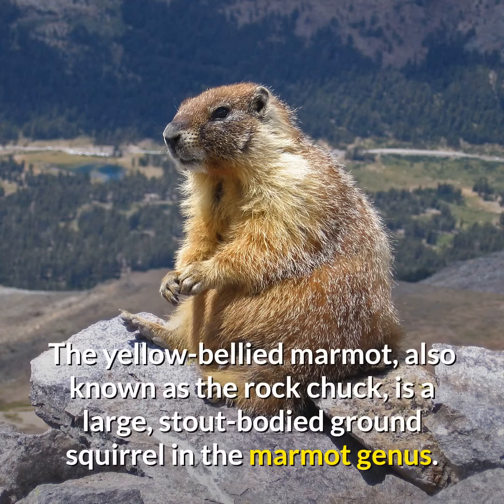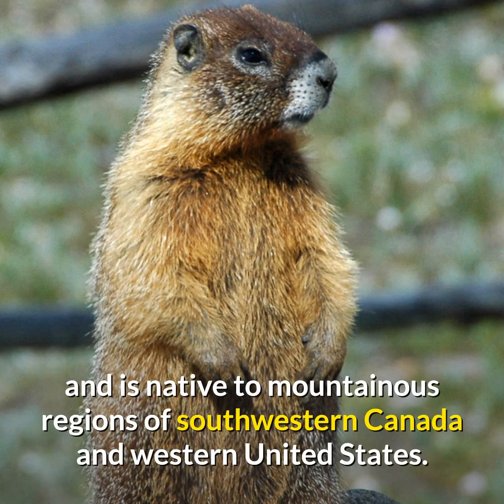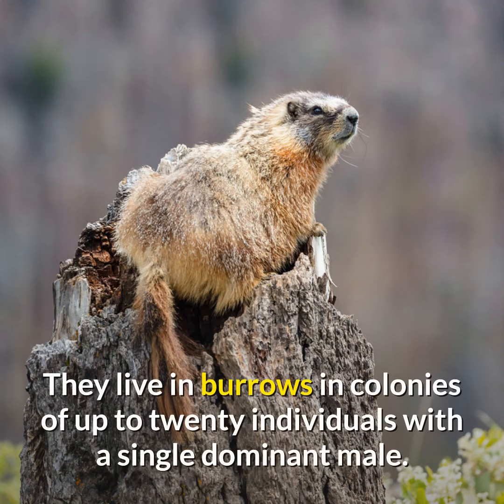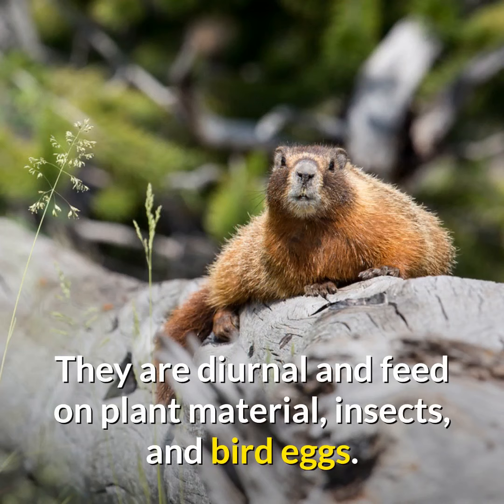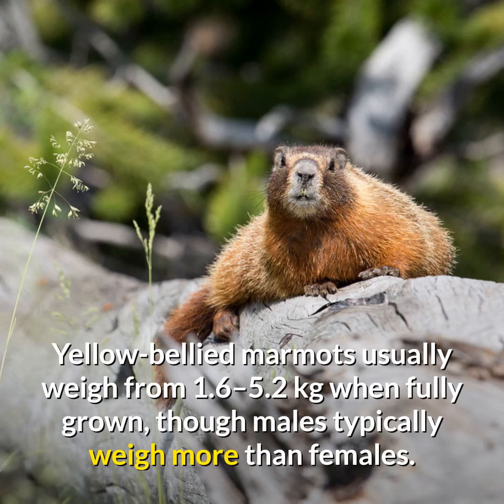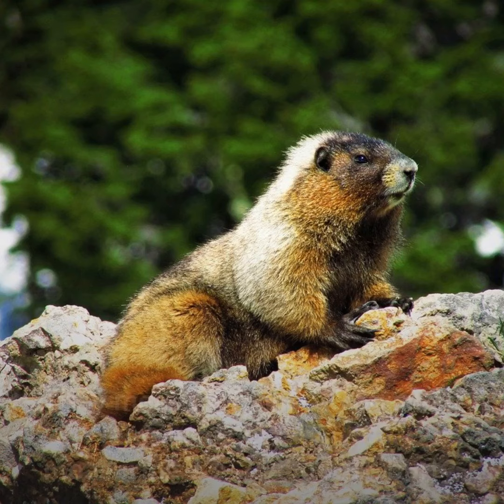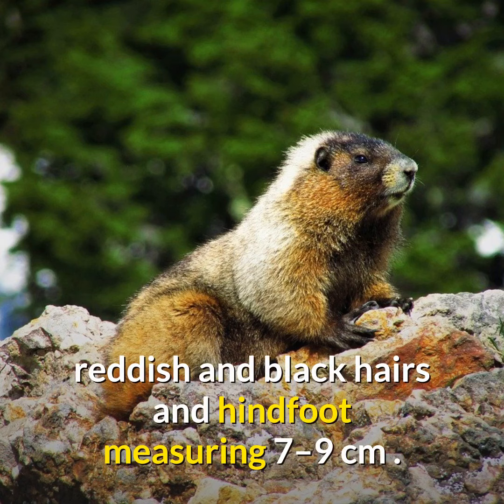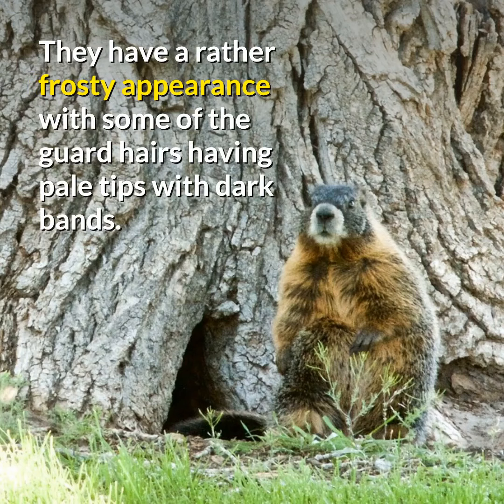Marmot || Description and Facts!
Marmots are relatively large ground squirrels in the genus Marmota, with 15 species living in Asia, Europe, and North America. These herbivores are active during the summer when often found in groups, but are not seen during the winter when they hibernate underground. They are the heaviest members of the squirrel family.